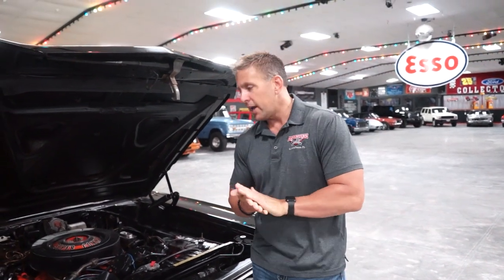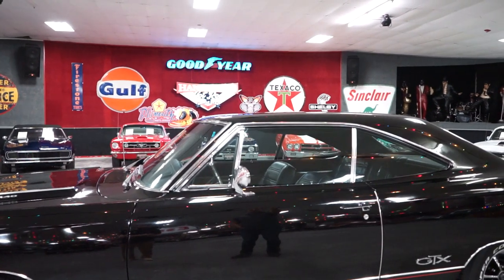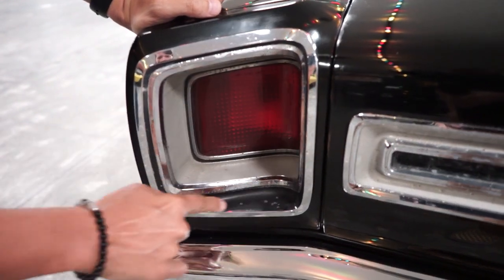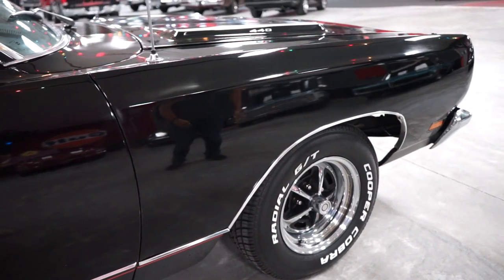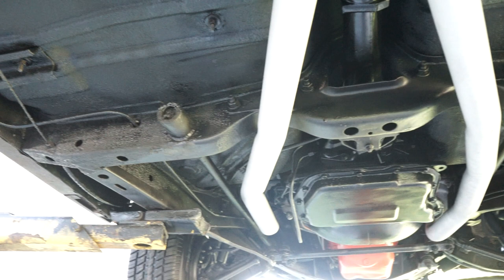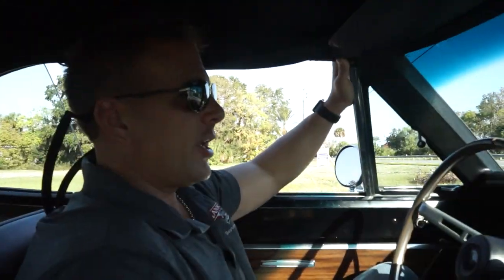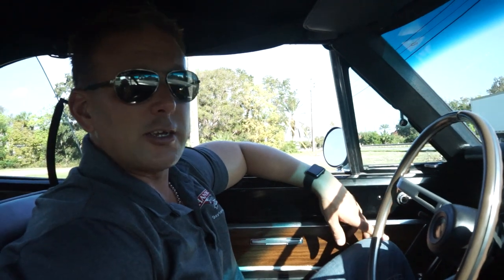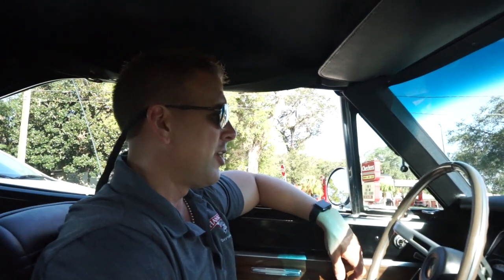1969 PLYMOUTH GTX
Come check out our 1969 Plymouth GTX here at Hanksters in Daytona Beach, Florida.